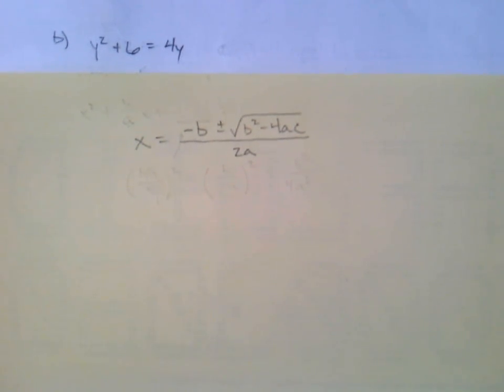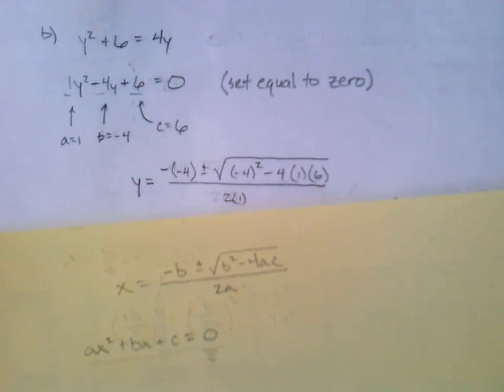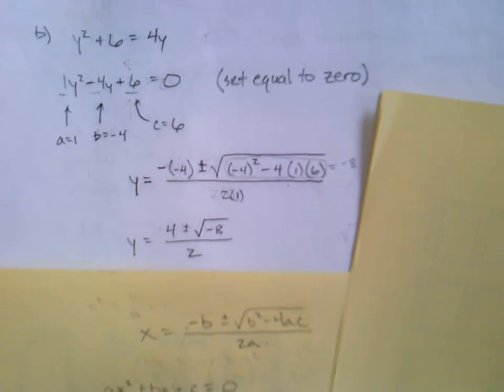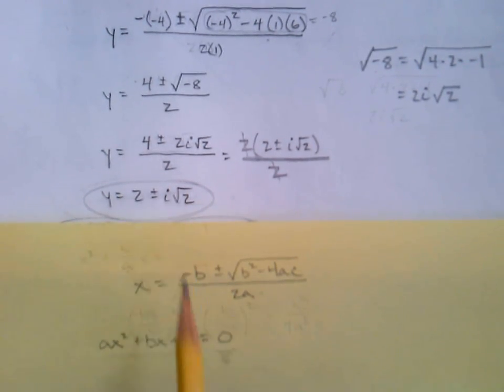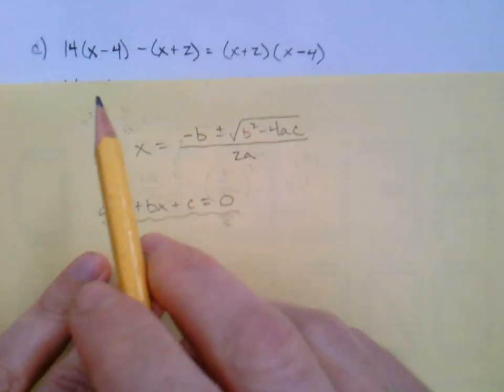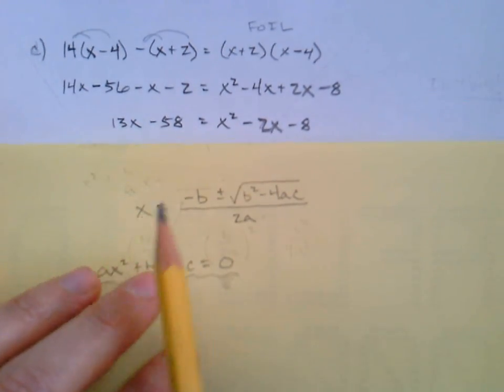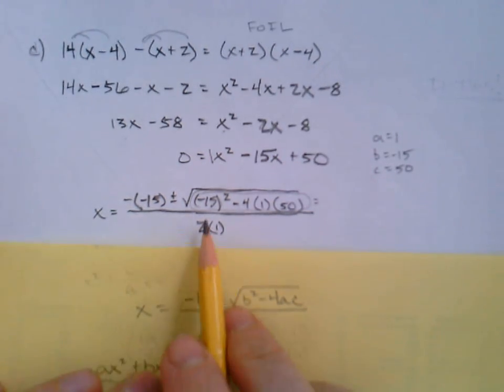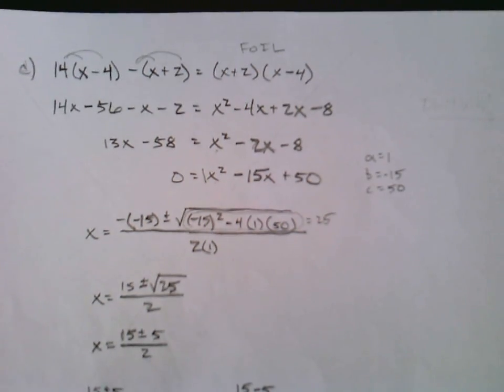96, 9.3 - part 2